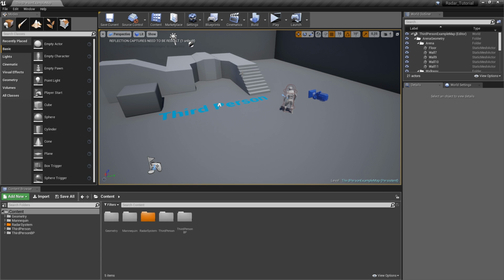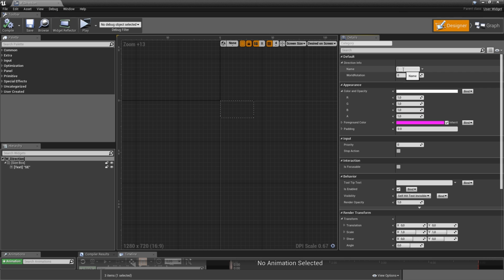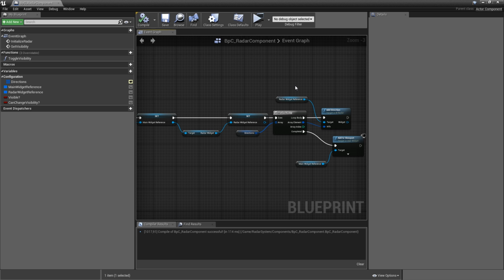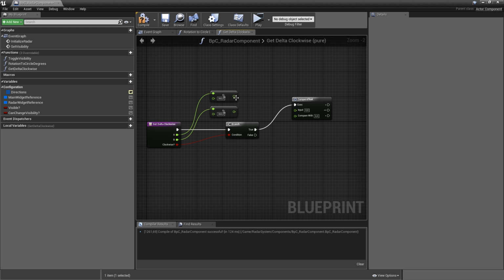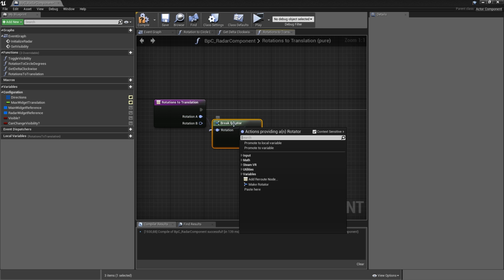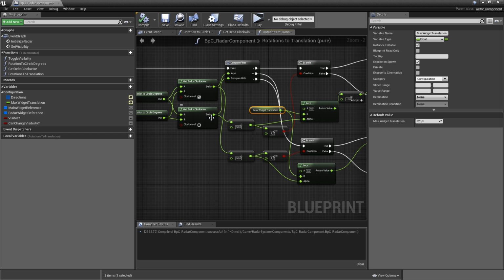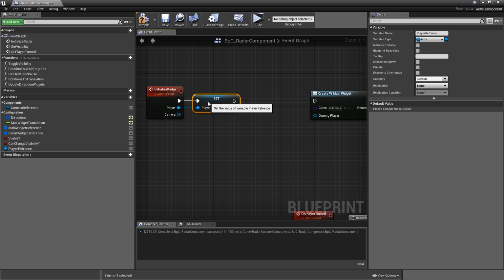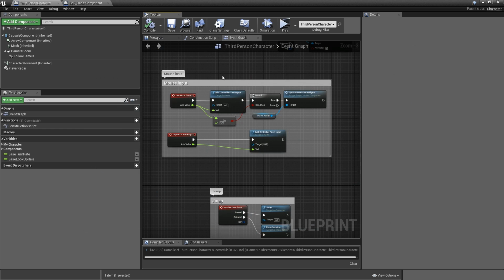[Eng] Let's Create God of War's Radar System: Directions #02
Video Description:
This time we add directions to our radar and figure out the math to change their position based on where the player is looking at.